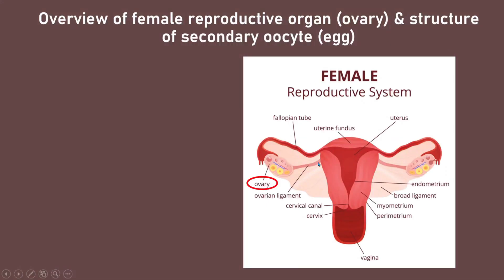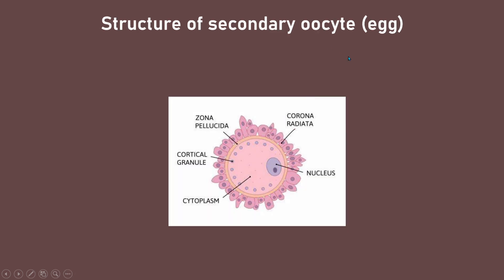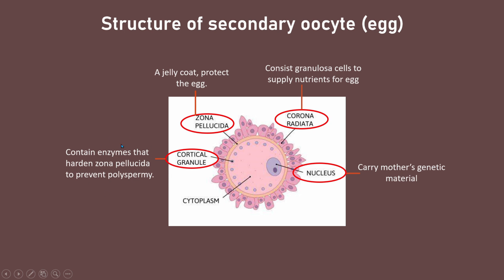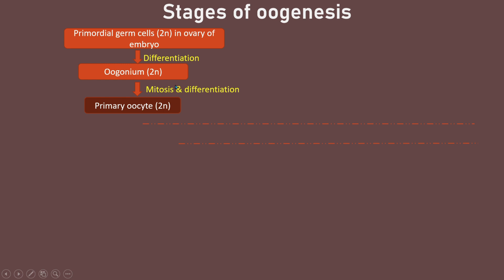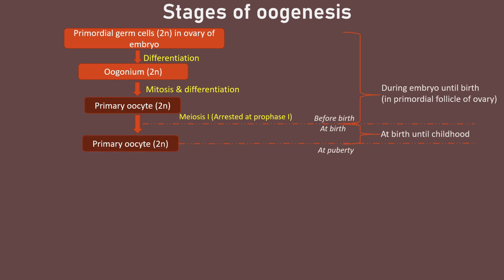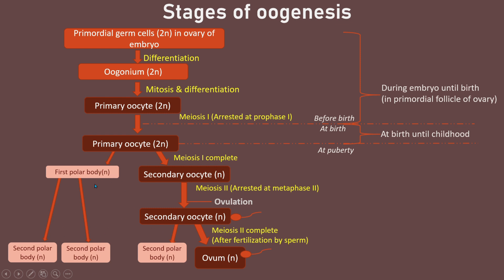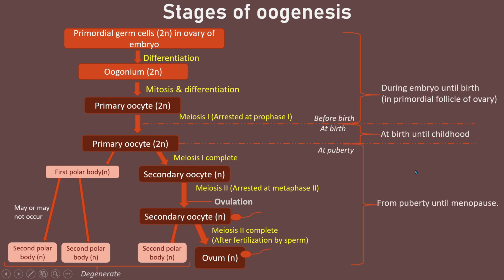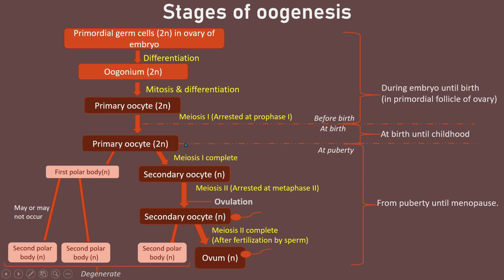Female Reproductive System in Human: Structure of secondary oocyte & stages of oogenesis.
Structure of secondary oocyte. 00:16
Stages of oogenesis.02:08